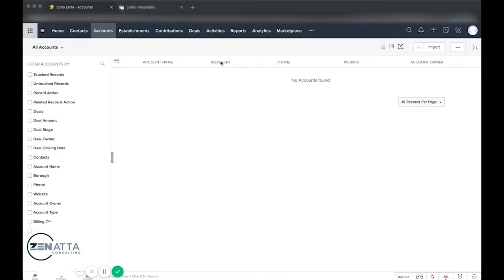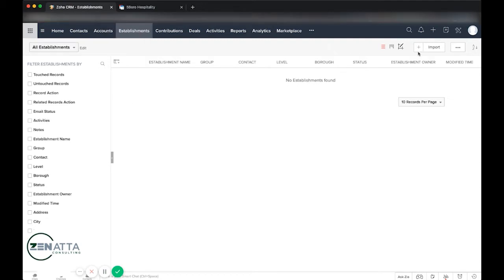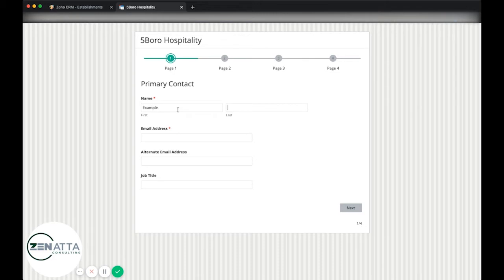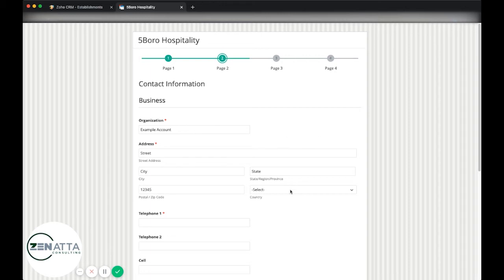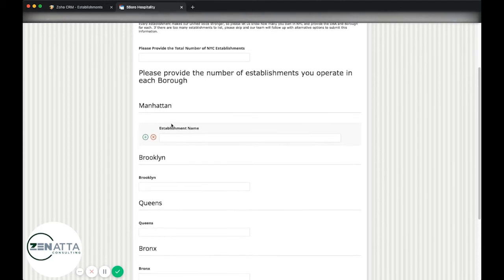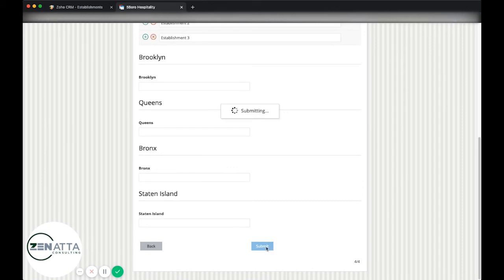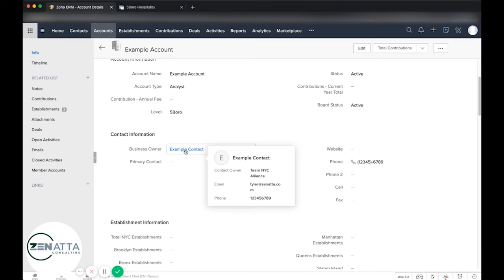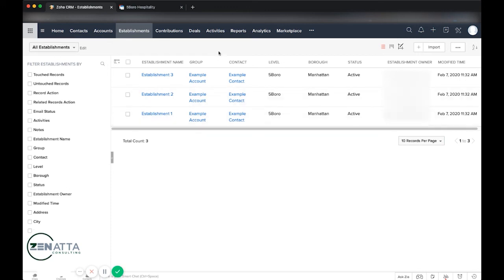Zoho CRM Sub-form Integration to Create Custom Module Records - Implementation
For this week's implementation we look at:
-Zoho Forms - Subform integration to create custom module records in Zoho CRM
-CRM hierarchy with Accounts (ex: Restaurant Groups) and Establishments (ex: Restaurant Locations)
-Zoho Form created with subform to capture multiple Establishments for one Account
-Submission of Form triggers webhook to Zoho Flow, which creates the Account and Contact
-Establishment names are written into Account field as a comma-separated list, which triggers CRM deluge function to create Establishment records in the custom module (linked to Account and Contact)